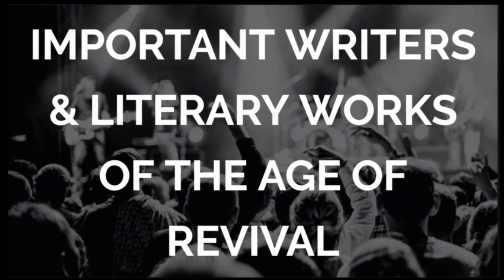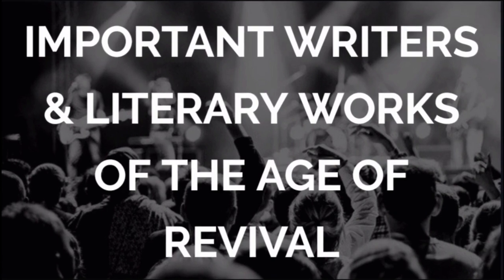The Age of Revival for NET JRF English || Early Renaissance Period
Containing all important points for the preparation of NET JRF Exam